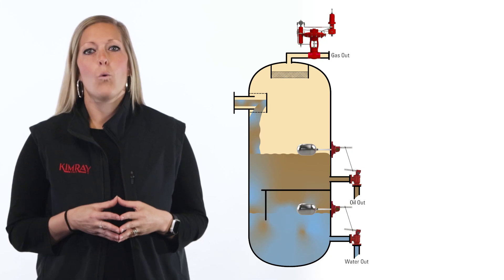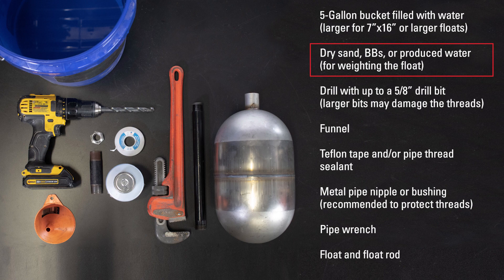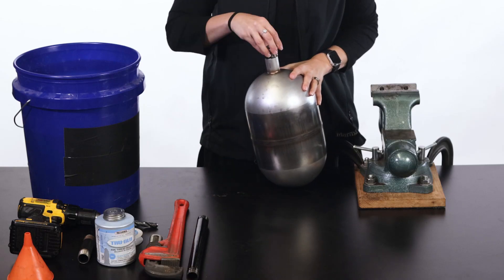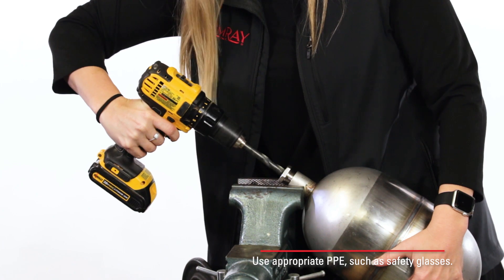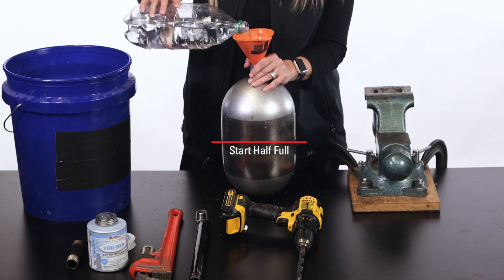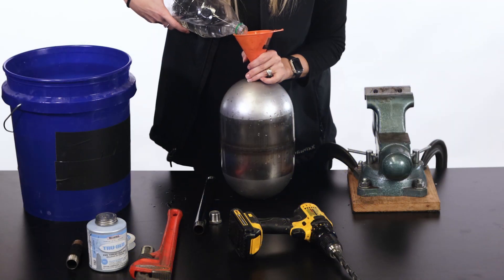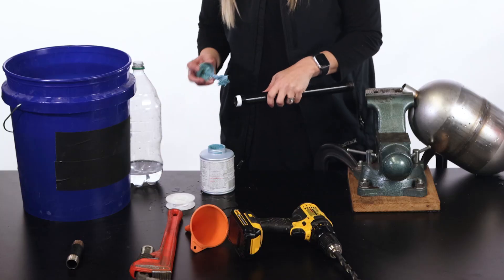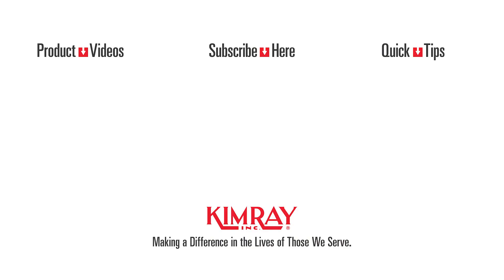How to Weight a Float Operated Liquid Level Controller for Oil & Water Liquid Interface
On a mechanical setup in an oil and gas separator, producers often use two float-operated liquid level controllers.

One will have an empty float that sits inside the vessel at the top of the oil, which will open the dump valve when the level reaches a set height. A second float will sense the interface level. In order to sink through the oil, this float must be weighted. In this video we show you how to weight this float.

TIMESTAMPS:
0:00 Intro
0:13 Why a Weighted Float?
0:34 Tools/Materials Needed
1:01 The Process
3:07 Conclusion/More Info